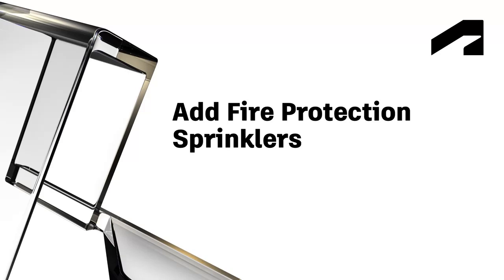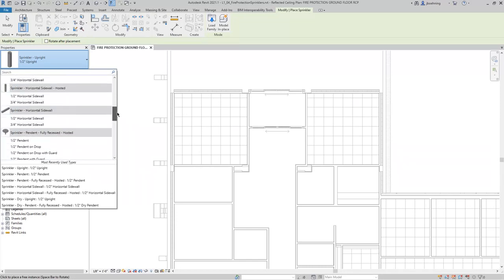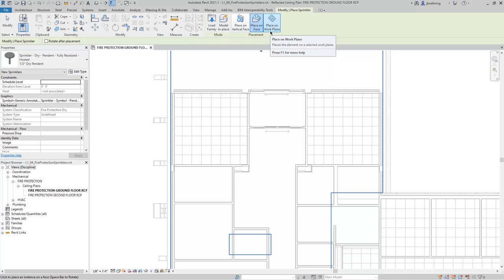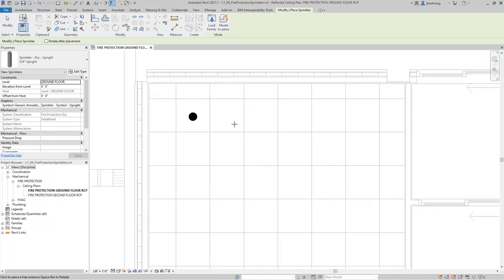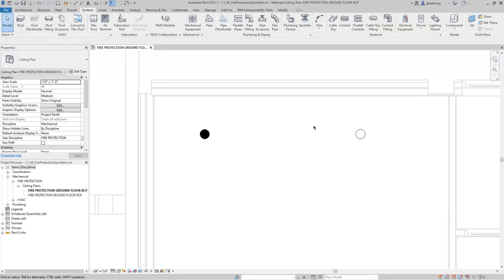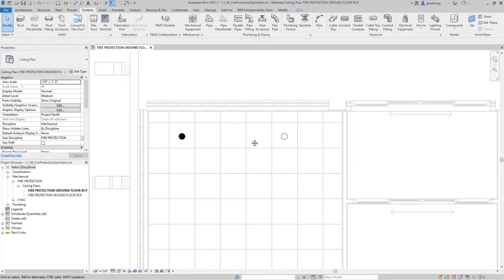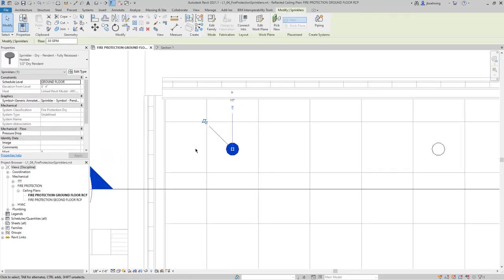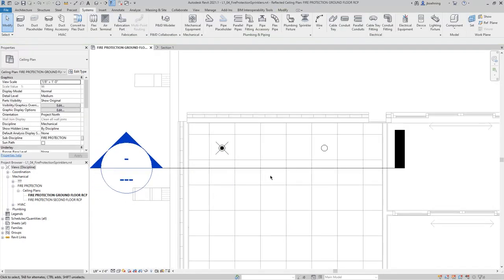5.Revit Fire Protection Tutorial: Pendants, Uprights, & More! Adding fire protection sprinklers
Fire safety fears got you down in Revit? This video ignites your sprinkler skills!
Want to protect your Revit buildings with confidence? Learn sprinkler mastery now!
Ditch the confusion and design fire protection systems like a Revit Rockstar!
Master various sprinkler types (pendant, upright, etc.) and their placement.
Discover efficient techniques for connecting sprinklers and building systems.
Learn to design and manage complete fire protection layouts in Revit.